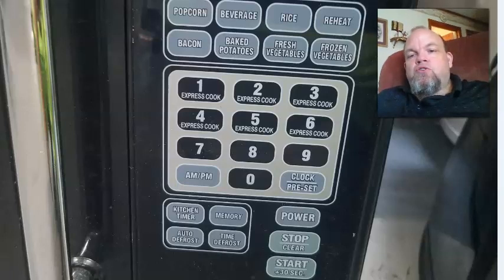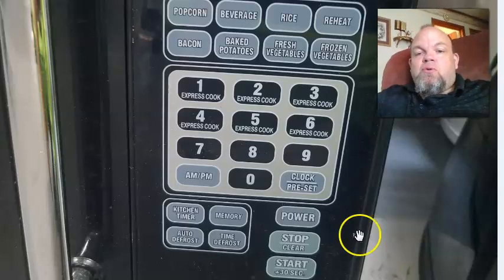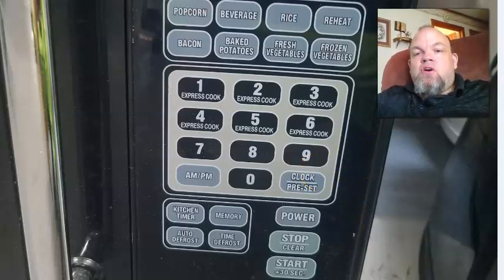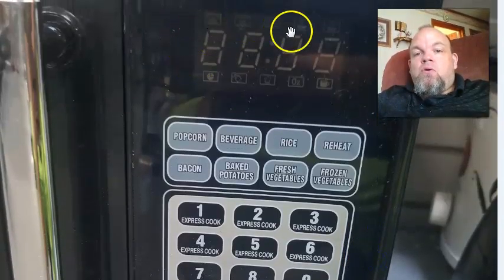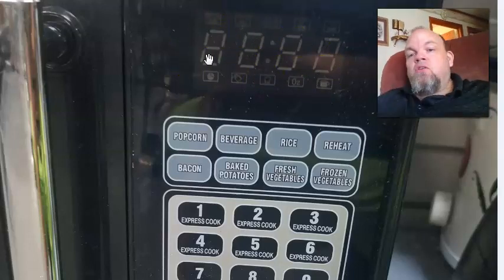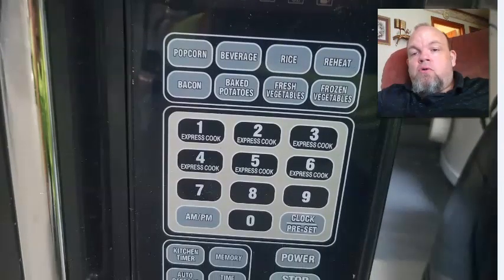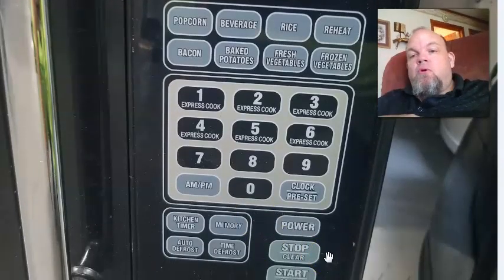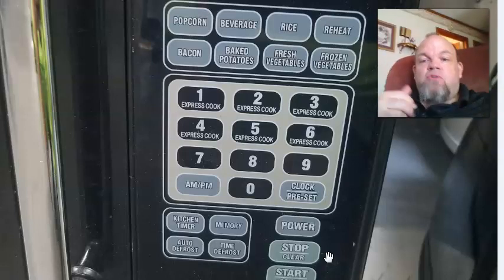How to Set Child Safety LOCK on any Cuisinart Microwave Oven (CMW-110 CMW-100 CMW-70 Turn On Off)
How to turn on or off Child Safety LOCK on any Cuisinart Microwave Oven. CMW-110c